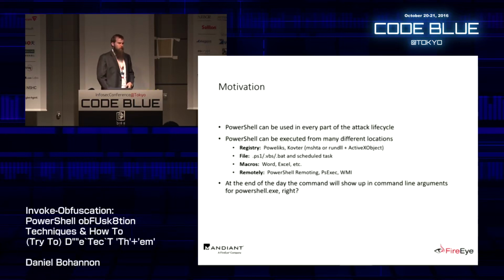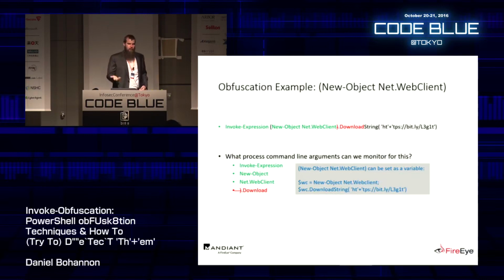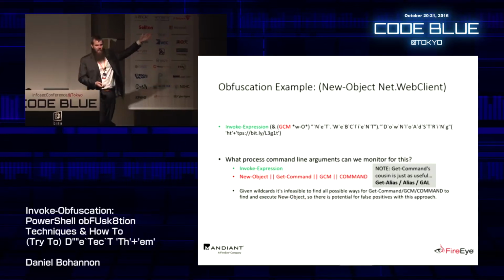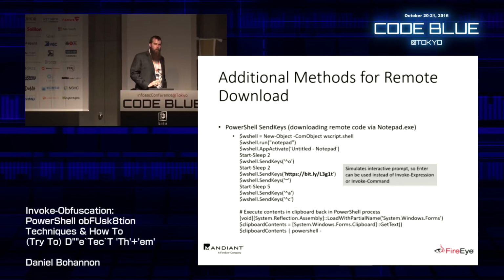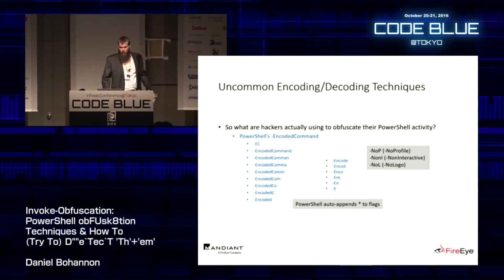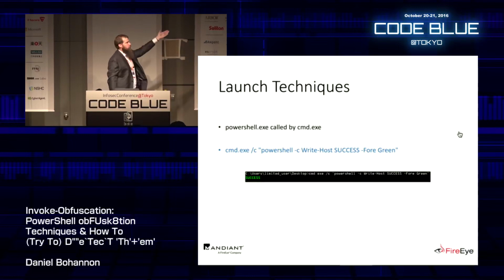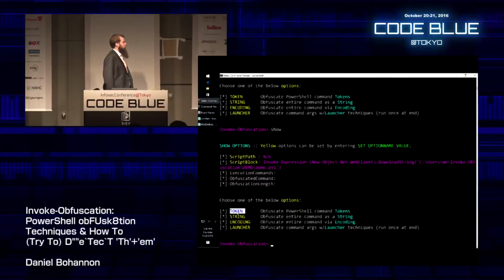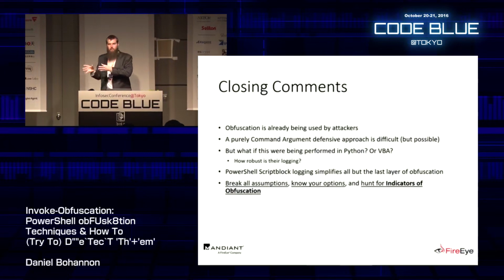CB16 PowerShell obfuskation Techniques & How To Detect Them by Daniel Bohannon